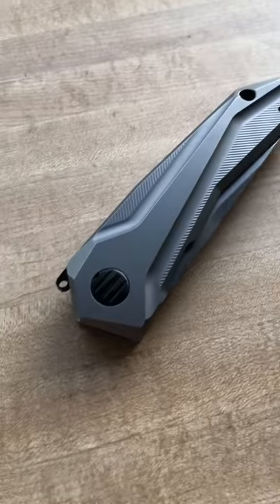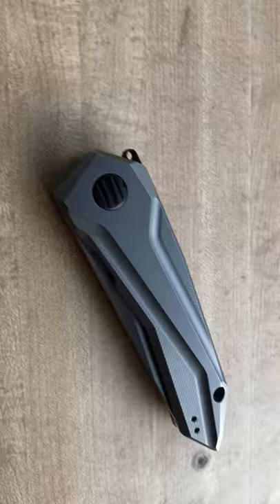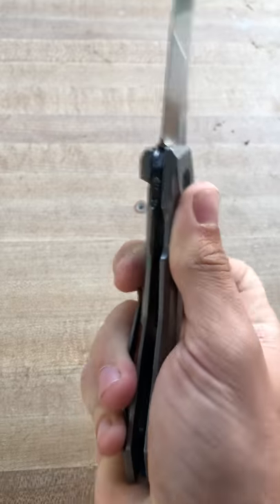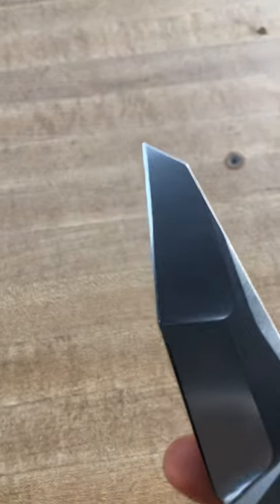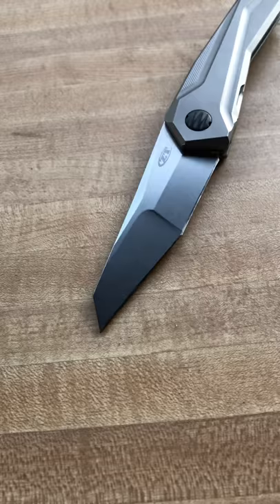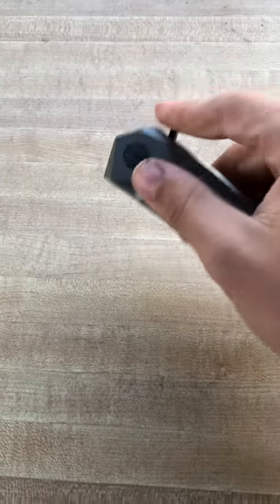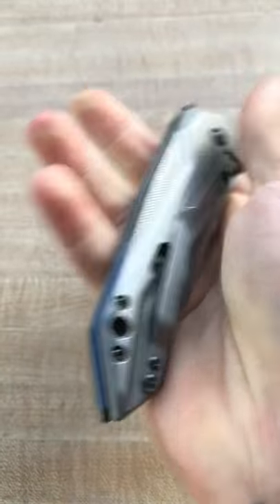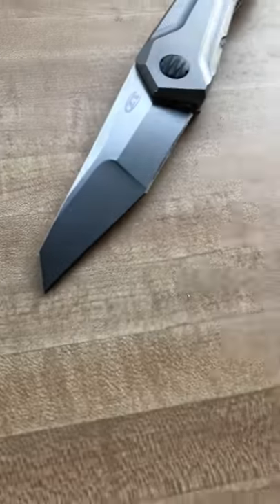Zt 0055 what an awesome zt